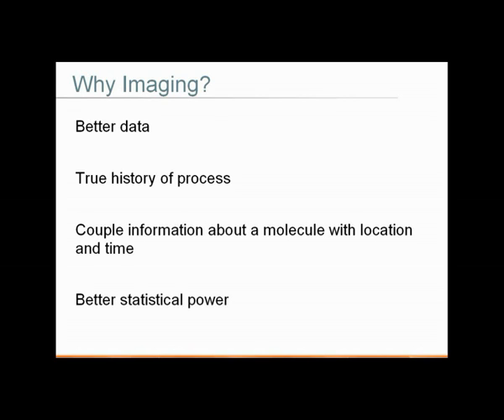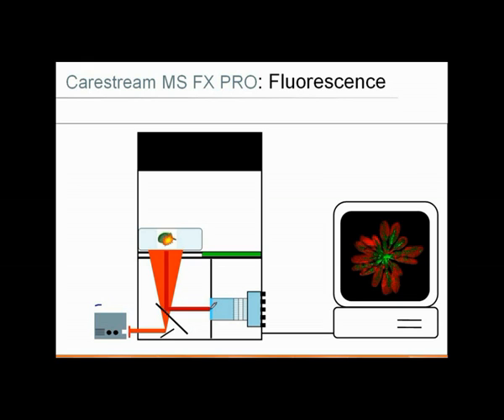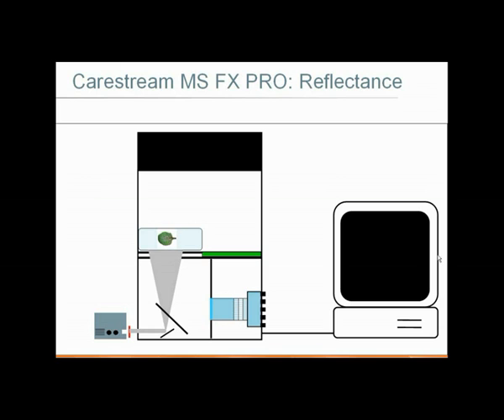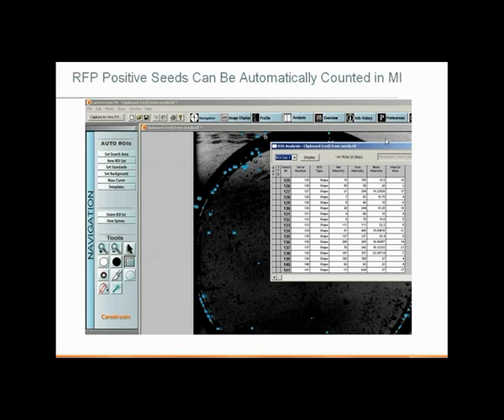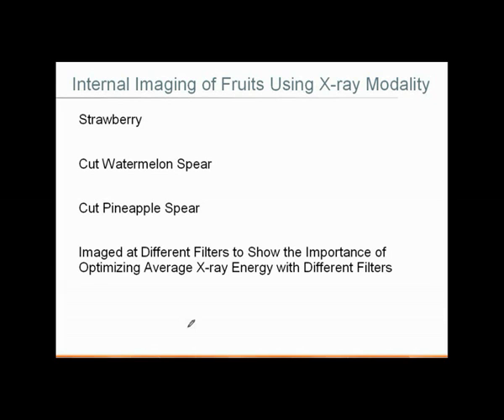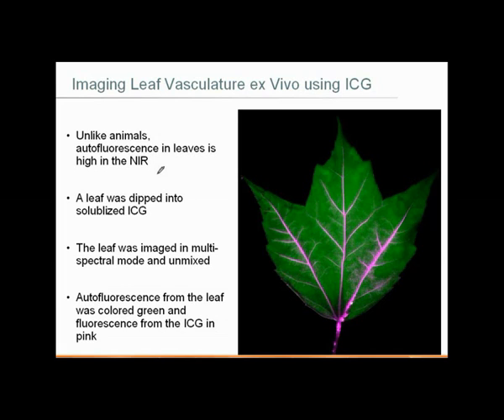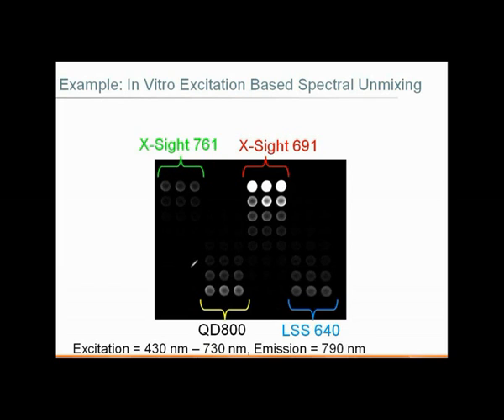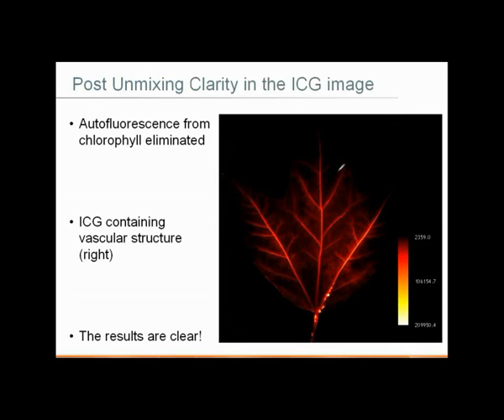Non Invasive Imaging of Plant Physiology Using Optical and X-Ray Imaging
The study of plant phenotypes, genotypes, and functional genomics is critical for understanding our environment and developing new solutions for food production. While new technology creates a deluge of sequence data, understanding the effect of mutations on phenotype can be an invasive and laborious process. Non-invasive imaging offers a solution overcoming this research bottle neck. Fluorescence and X-ray imaging, offer powerful tools for non-invasive imaging of biochemical pathways and plant physiology. This webinar will cover examples of imaging chlorophyll content, vasculature and host parasite interactions.